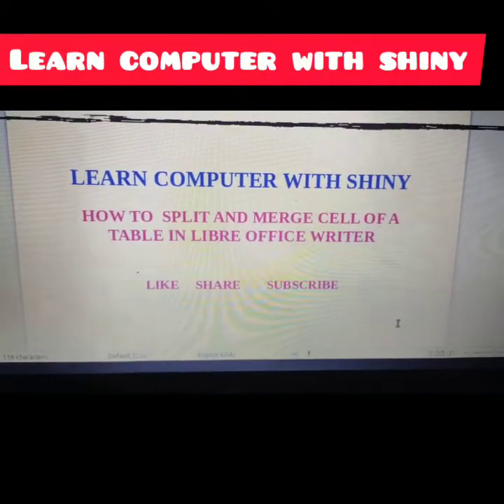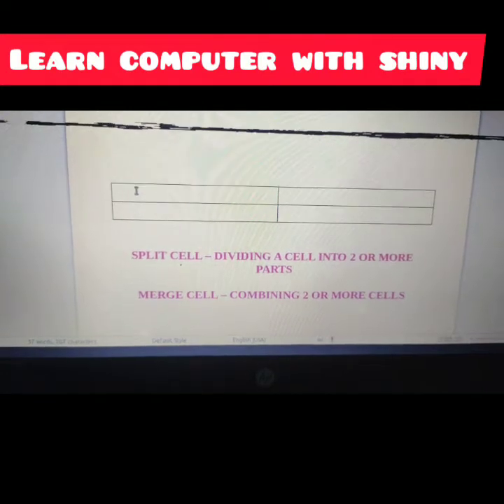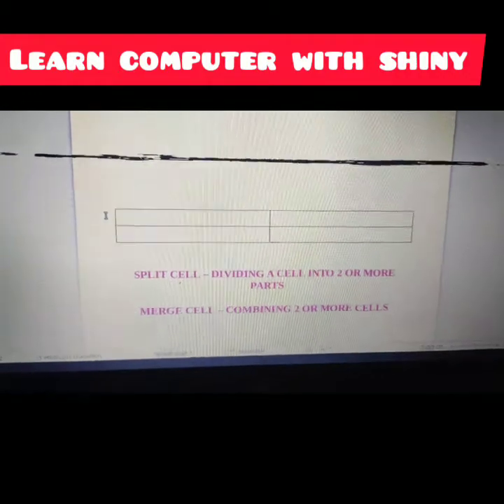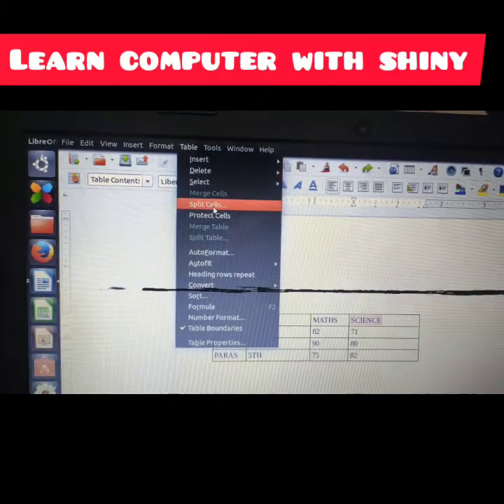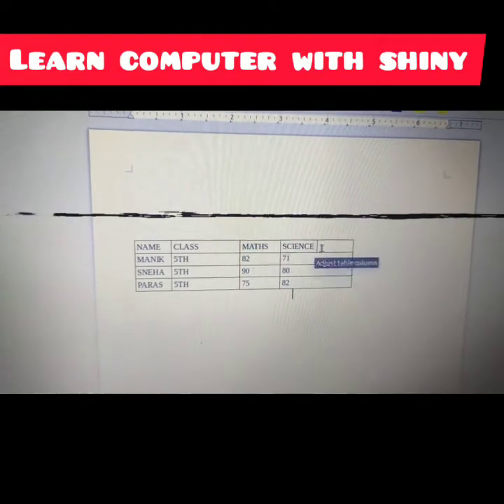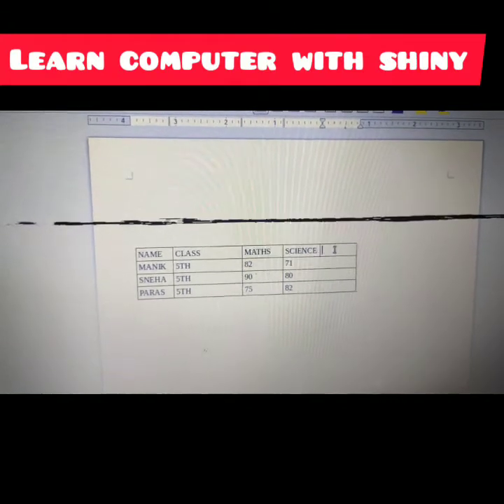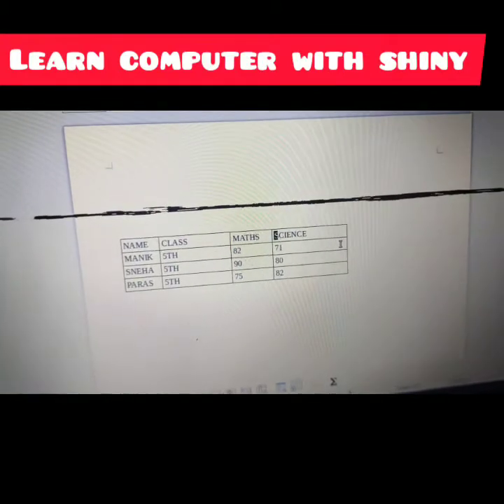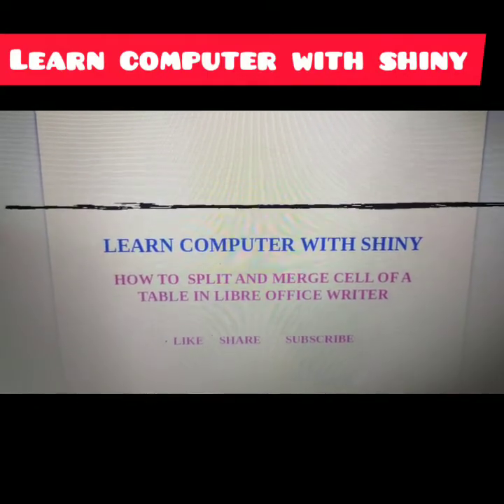Class 5th Ch-6 Split cell and merge cell in Libre office Writer